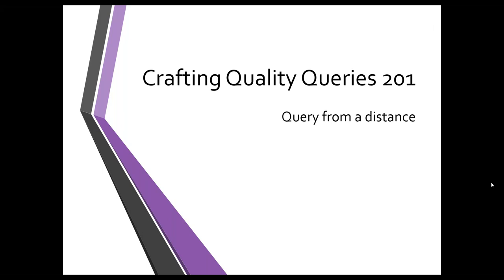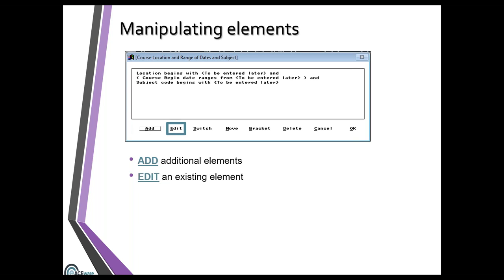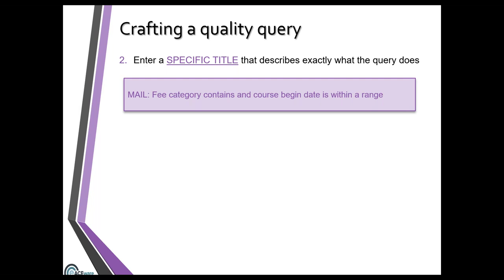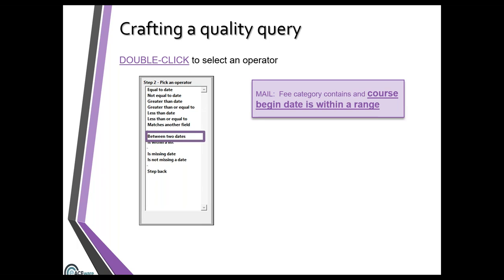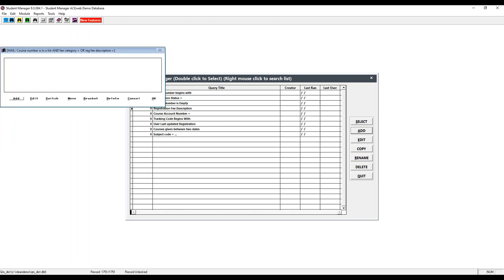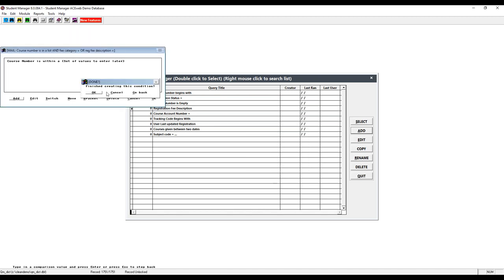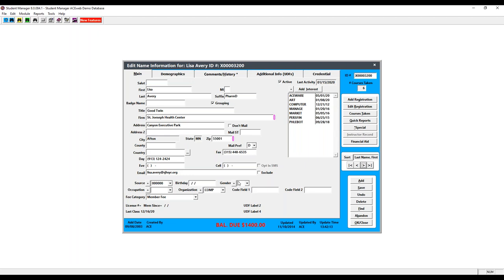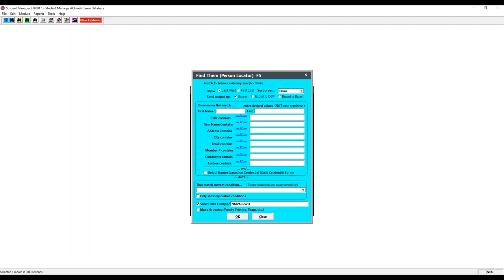Crafting Quality Queries (201)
Lindsey dives into complex queries!